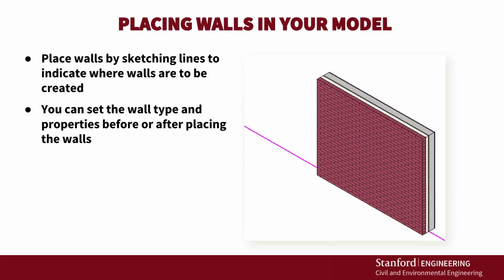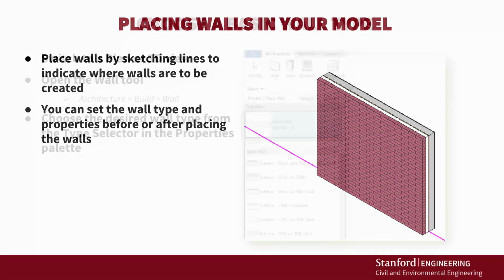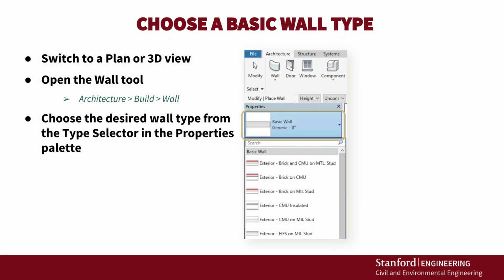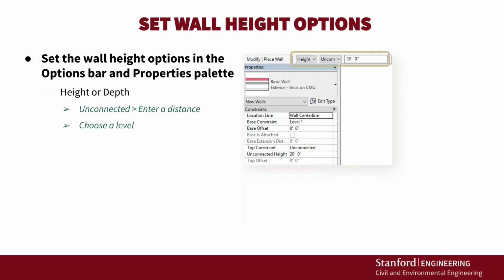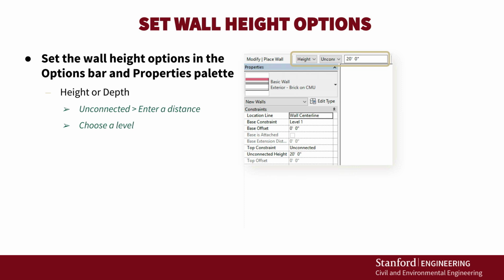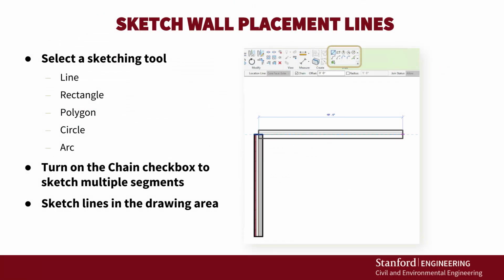1 3 A 1 Creating a Model Walls Workflow